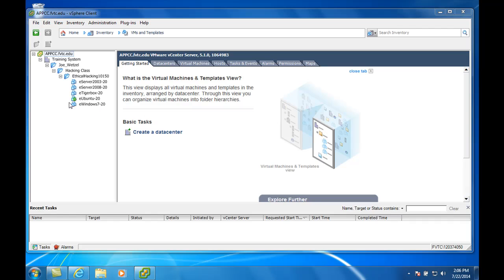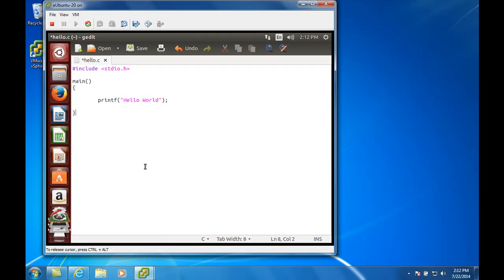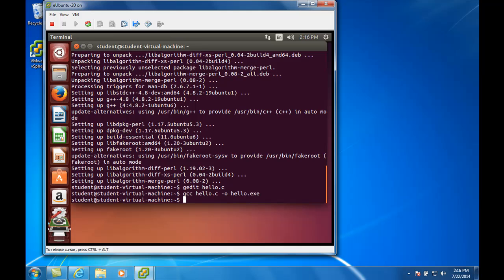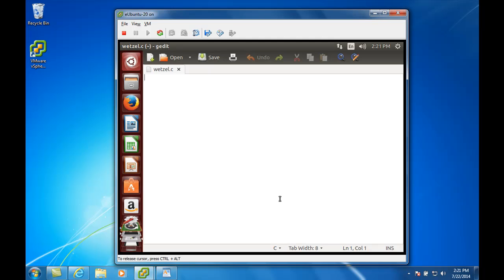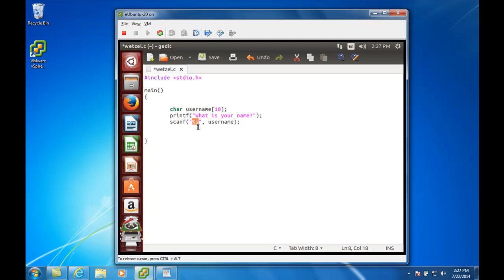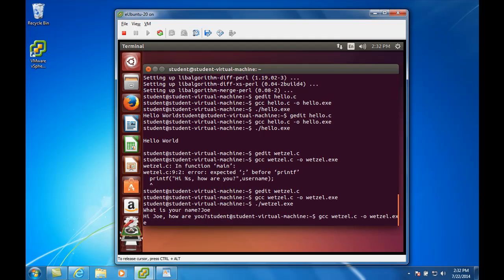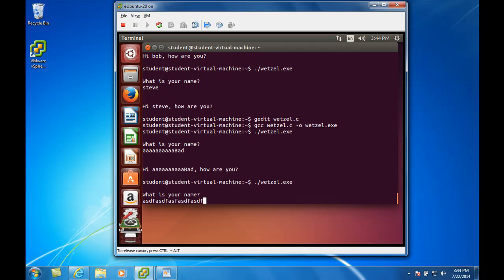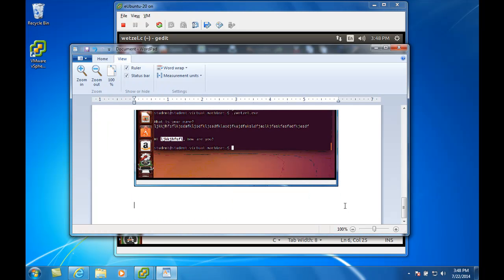91 buffer overflow